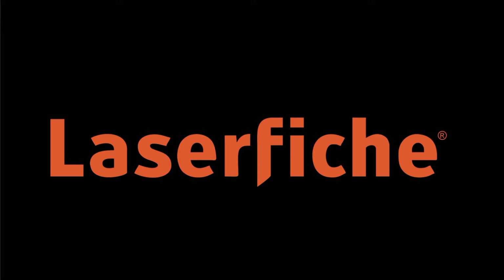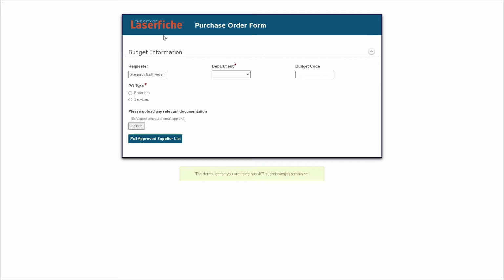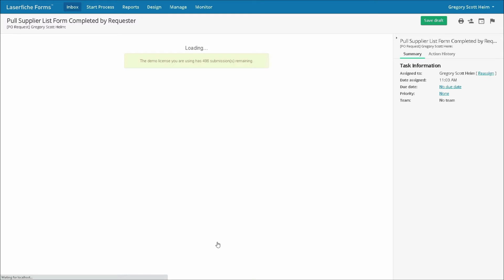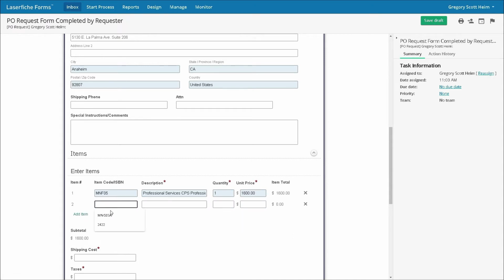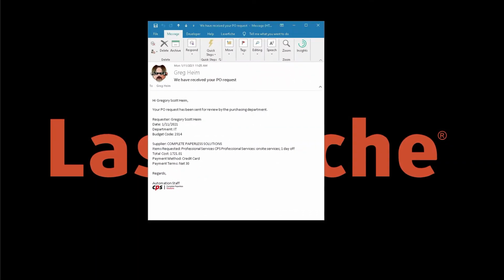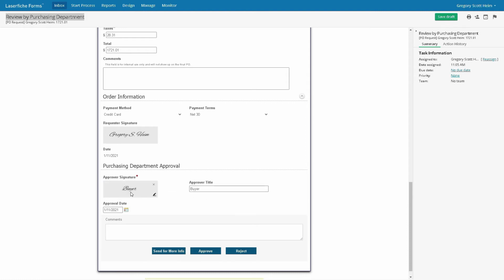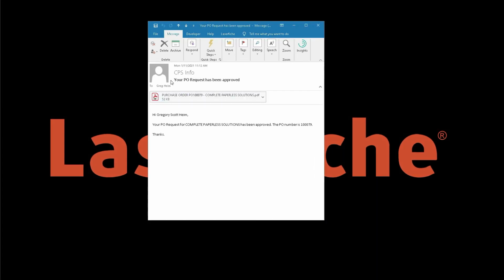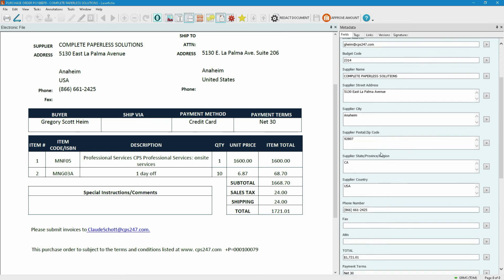CPS Short - Purchase Order Requisition